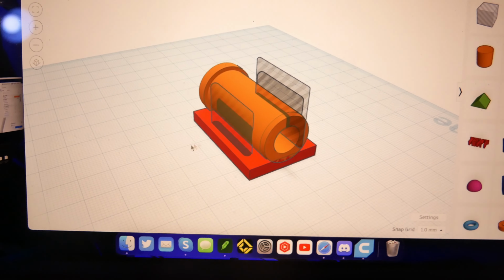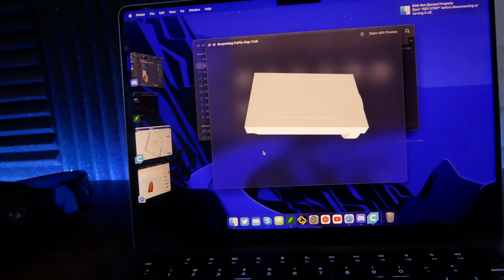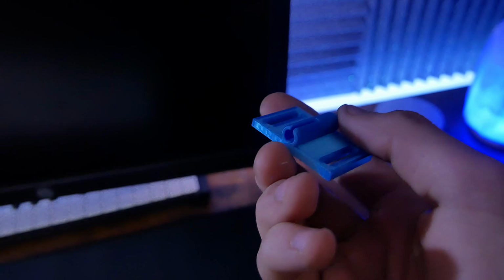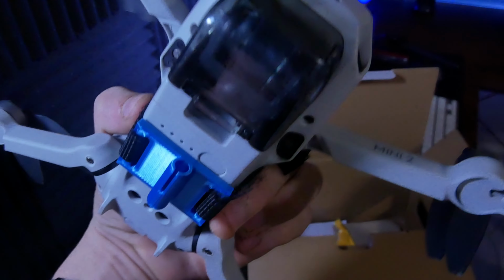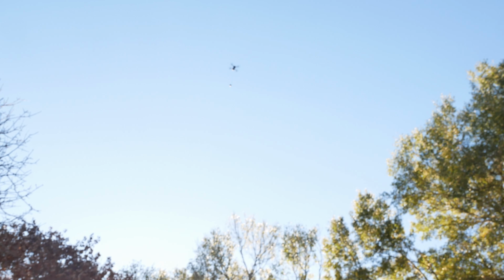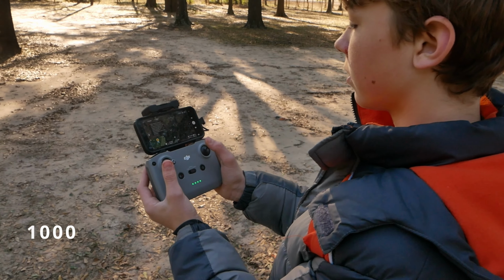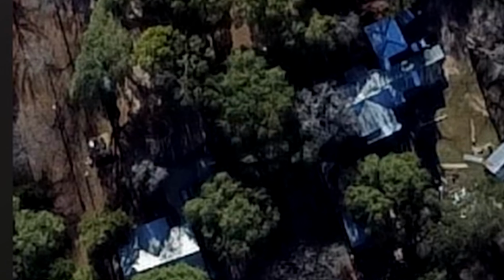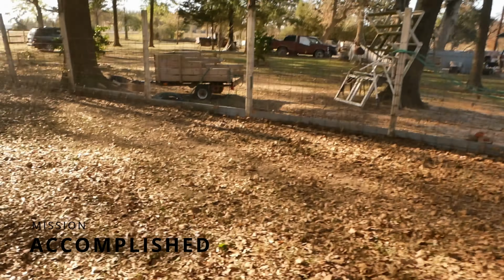DROPPING an egg From 1,072 FEET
This video was filmed with a lumix G85, check it out here! (PAID LINK)

*VIDEO INFO ℹ️*
If you are reading this… I was too lazy to add an actual description, comment “ASHER IS LAZY!”
*LINKS  🔗*

🔵 Join the Asher Dipprey DISCORD Server!

*TOOLS  🛠️*

📸 My Camera

MacBook Pro 14” M1 Pro 2021 Space Grey

iPhone 13 - Lumix G.85 - Rhode VideoMic Pro - DJI Mini 2

Editing done in DaVinci Resolve (FREE VERSION)
VFX done in Adobe After Effects